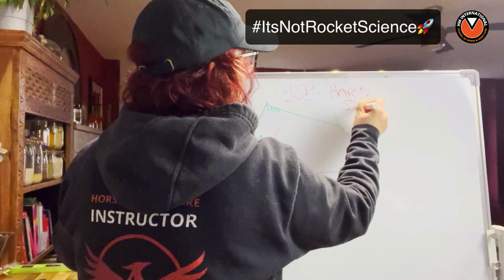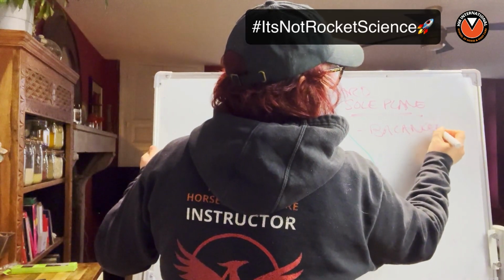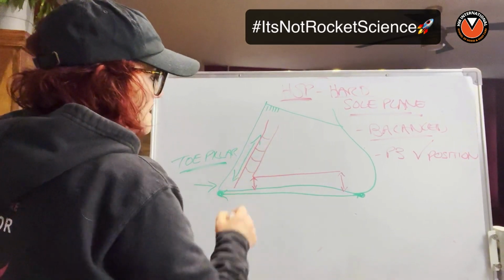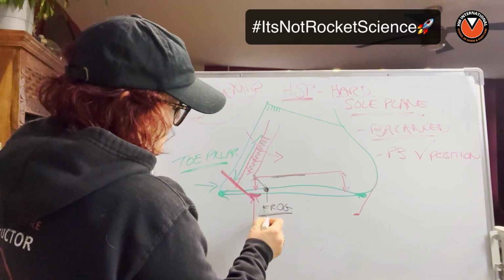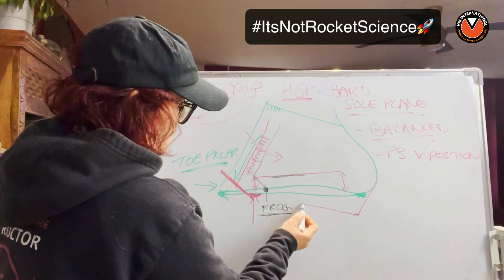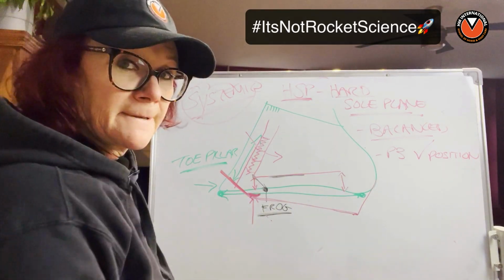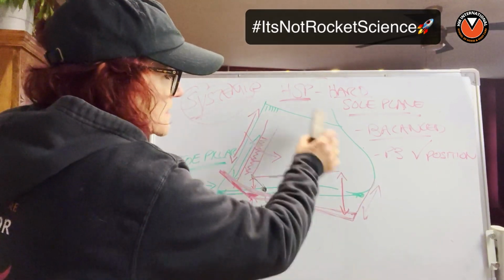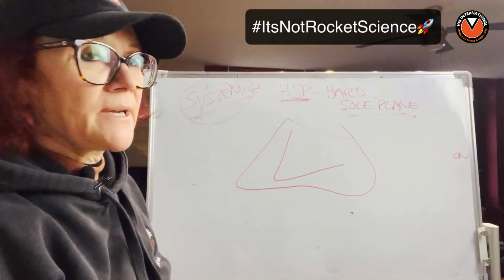Part 2: Old Hoof Science vs REHAB PROOF🐴🔬 (SADP & DDFT Theories Debunked)💥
PART 2: In both Part 1 & Part 2 of this lecture we break down outdated beliefs, expose the flaws in the science, and show how our real-world rehab results are proving them wrong. 📊🔍

If you've ever been told your horse’s P3 rotation is due to "laminae suspensory structures failing," you NEED to watch this! 🚀

Lindsay Setchell, BSc (Hons), PGCE, HMB Pro Instructor

Founder: Hoofing Marvellous & the HM International School of Horse & Hoof Care

If you would like to learn more about hoof problems and laminitis please take the following 4 steps:

👍 STEP 1. Join our FREE Phoenix group and join 1000s of other owners who are now waking up and fixing laminitis themselves: The Phoenix Way: Path 2 Hoof Health

🎥 STEP 2.

👩‍🎓 STEP 2. Join our 15-day online Transformation Challenge 🏆 to learn fast about what causes laminitis and how to stop it

(all pre-recorded lessons roughly 1 hr per day - take 15 days or longer - go at your own pace)
THEN…

💪 STEP 3. Join our 10-day Hoof Hero Challenge 🏆 and learn the CORRECT TRIM - whether you want to trim yourself or not - you need to KNOW (follows on from the 15-day challenge).

(Both challenges will cost you around 500 $ or £ total - pay for one at a time or both together - THEY WILL change you and your equine’s life forever… not 1000s on vets bills with unmentionable financial and emotional stress!!!)

“It's probably the best (and most relevant) online course I've participated in” Gitte, Denmark

Stop laminitis and hoof problems - rise to the challenge 🏆